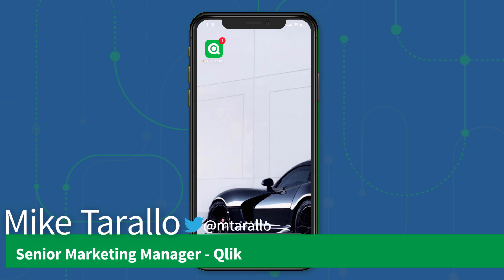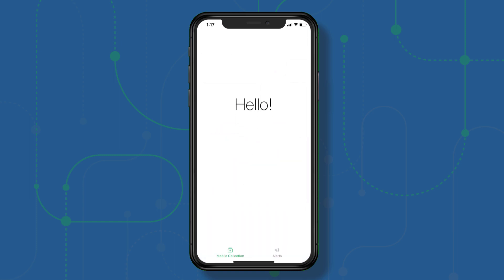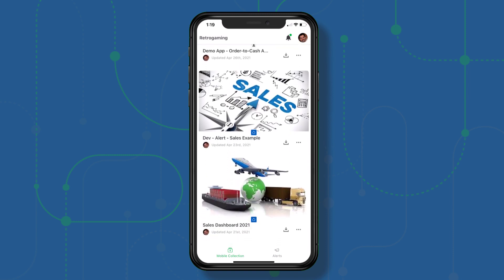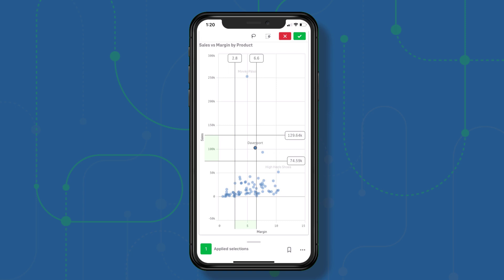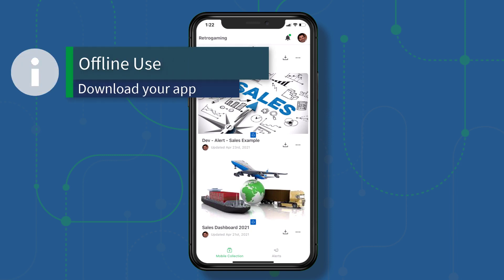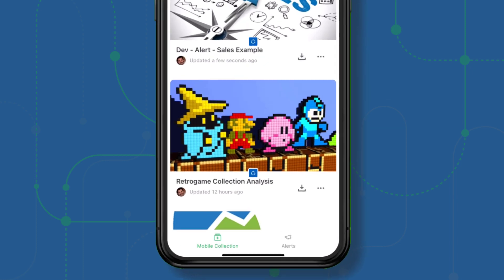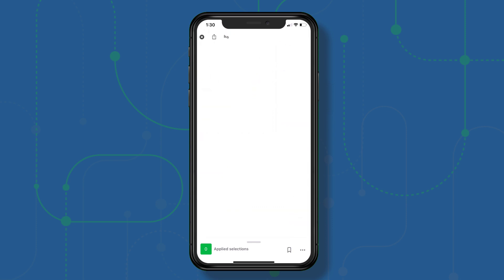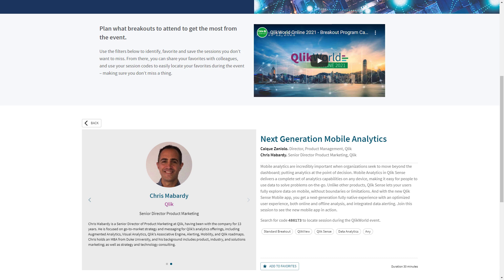Qlik Sense Mobile for SaaS app - Demo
Qlik Sense Mobile for SaaS delivers Qlik Sense analytics in the best form for mobile consumption, with enhancements such as a single object mode for navigation, an intuitive selections bar, and a mobile collection in the hub. With the Qlik associative engine running on-device, it supports fully interactive online and offline exploration allowing mobile users to answer unanticipated questions in any environment. And it features integrated alerting with push notification, so users can be notified of important changes in their data and respond in real-time.